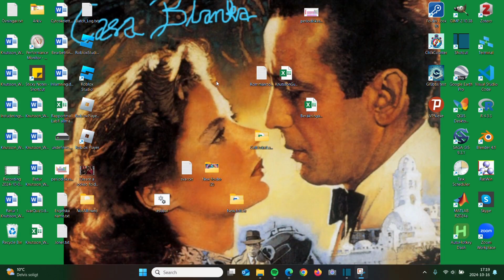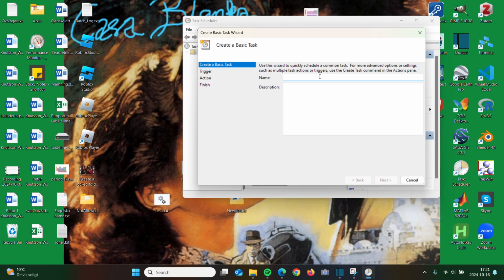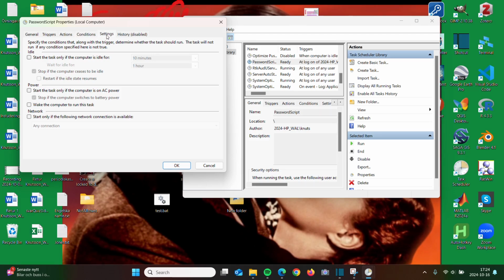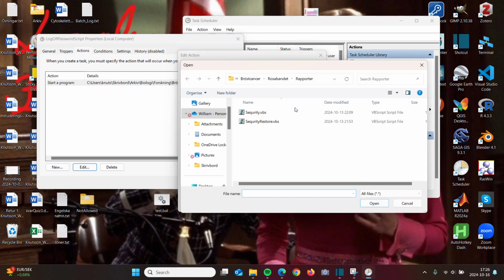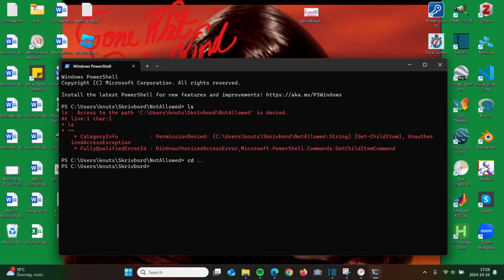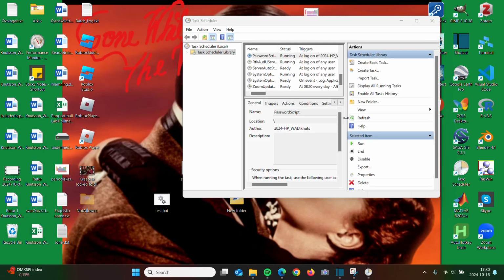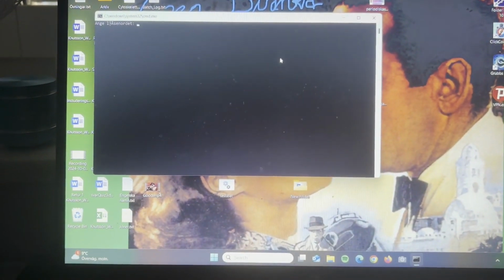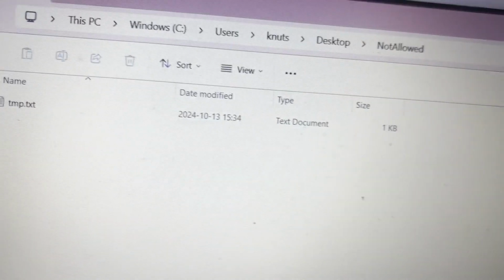How to lock a folder behind password in Windows 11 Home the pro way (none download)